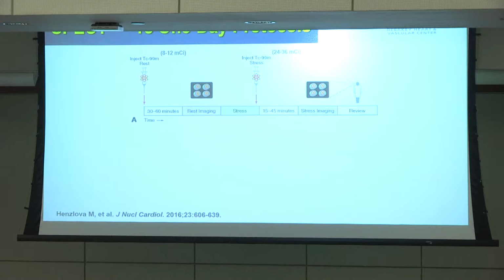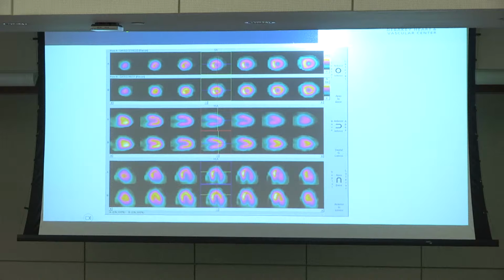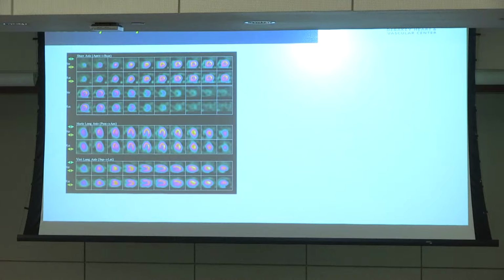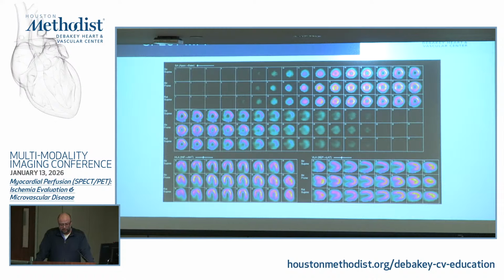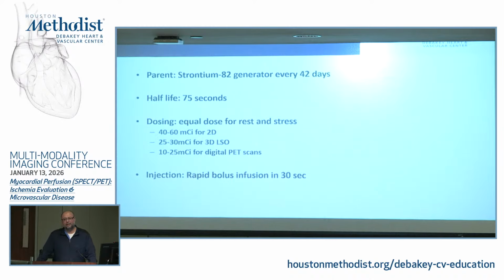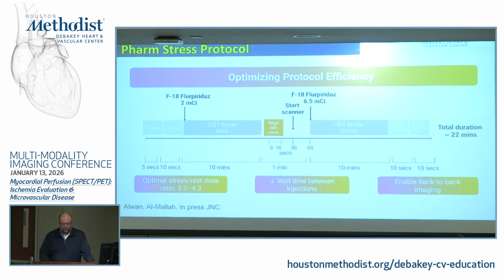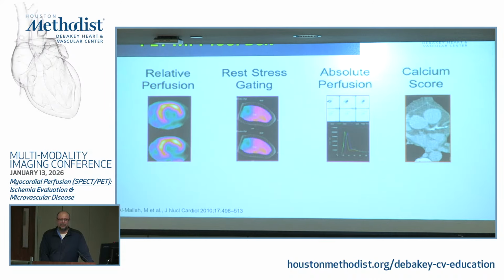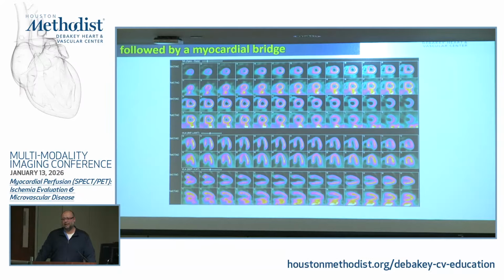1.13.26 Multi-Modality Imaging Weekly Webcast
Evaluation of the Coronary Arteries by CT
Dr. Ahmed